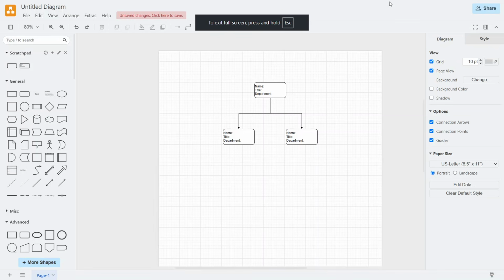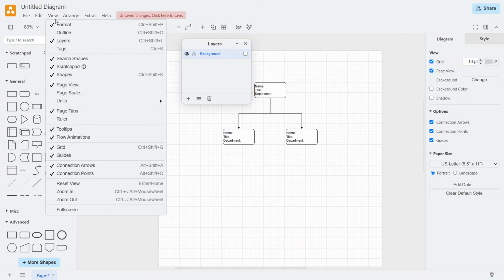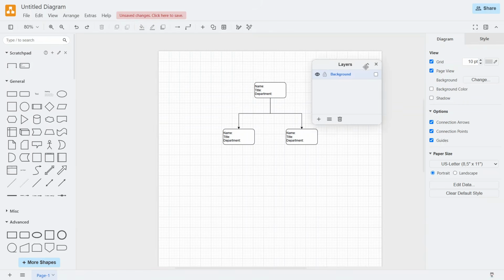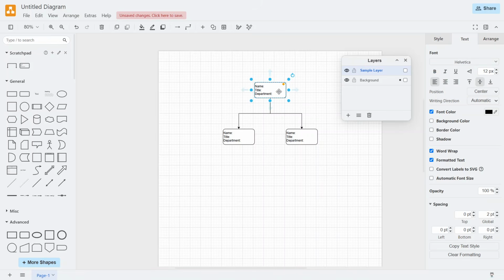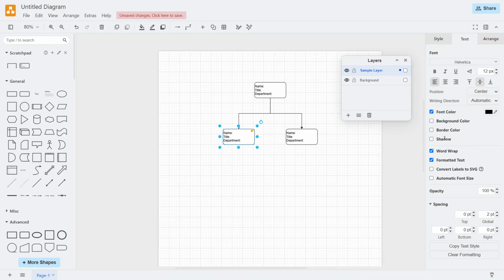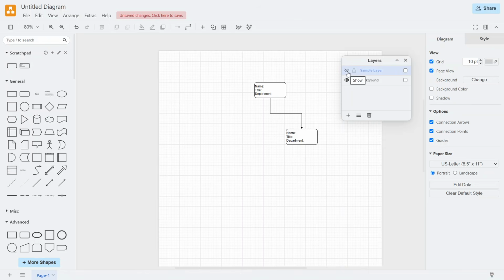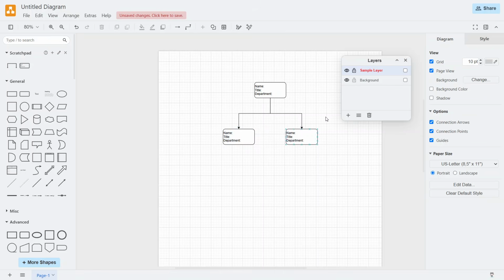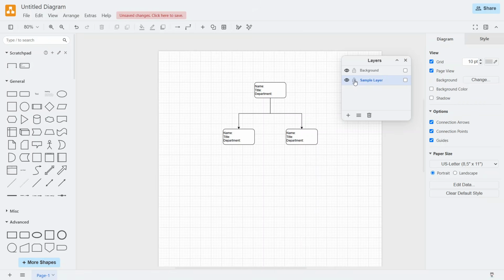How to Use Layers in Draw.io (2026) | Step-by-Step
Learning how to use layers in Draw.io makes organizing complex diagrams far easier and more manageable. In this tutorial, you'll learn how to create, rename, lock, hide, and switch between layers so your diagrams stay clean and structured. We cover the full layers panel, how to move shapes between layers, and how to control visibility for different diagram sections. This is the current updated method that works with the latest version of Draw.io. Whether you're building flowcharts, network diagrams, or process maps, mastering layers will completely change how you work. Watch the full walkthrough and start building smarter diagrams today.